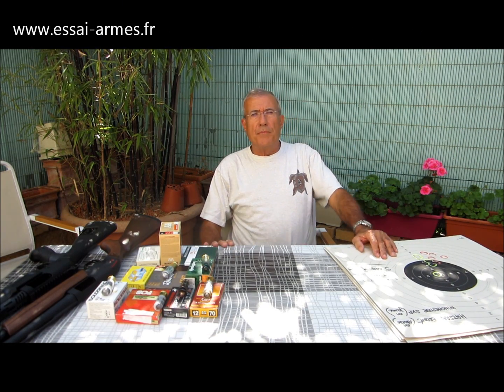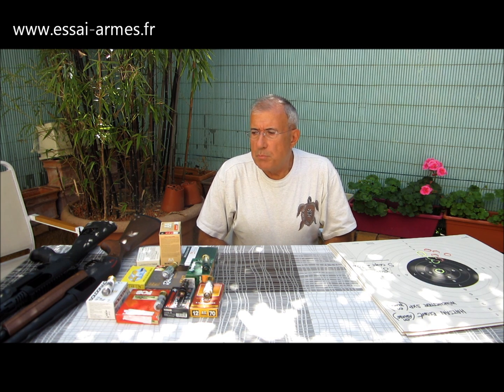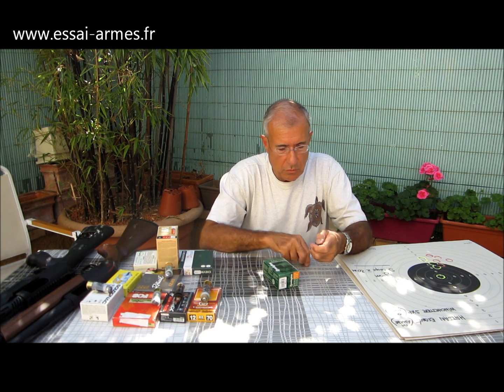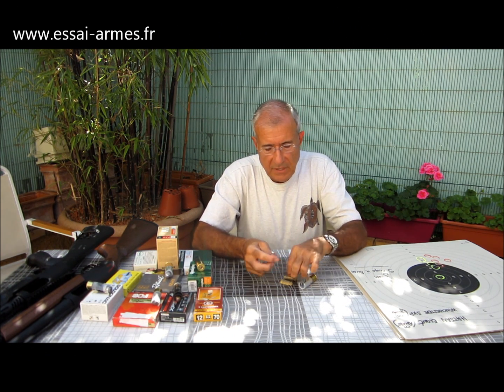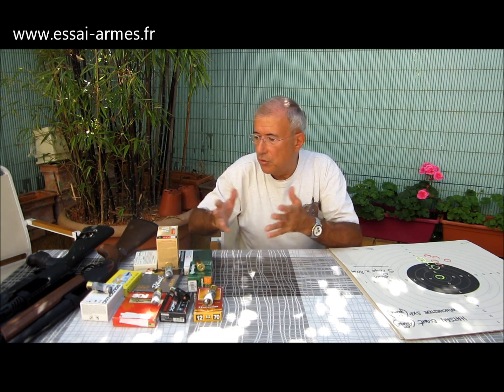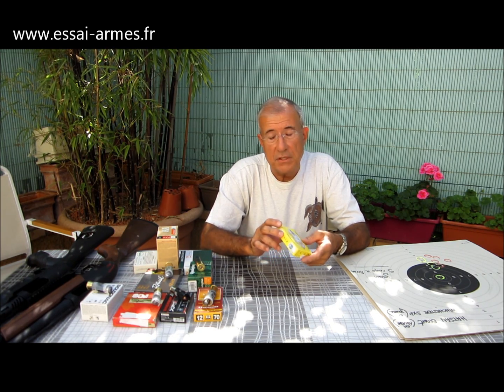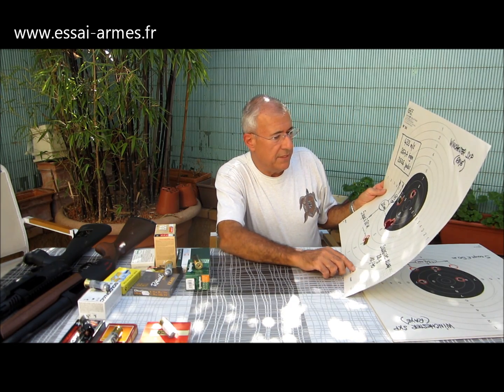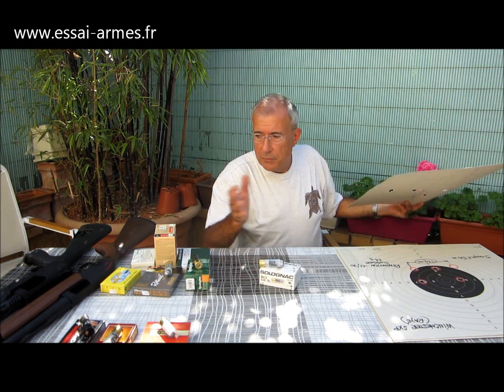Deux fusils à pompe à canon rayé - 2ème partie : synthèse